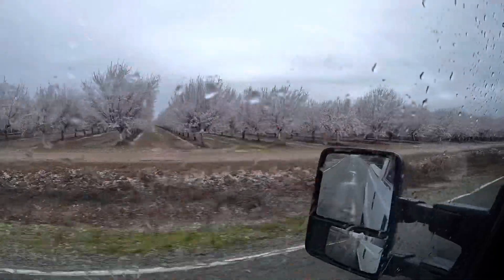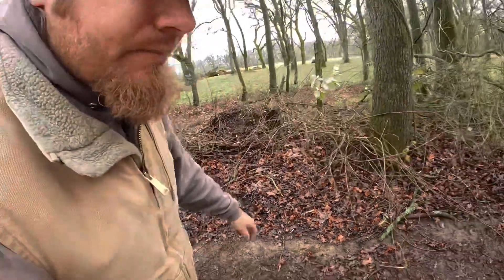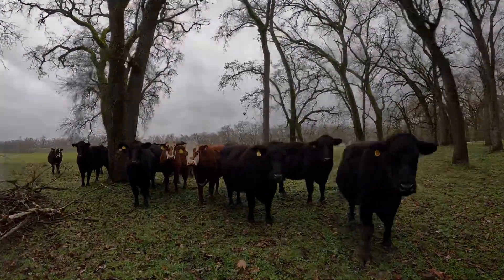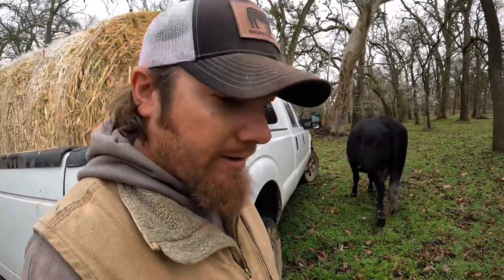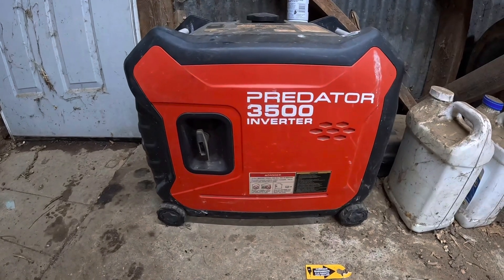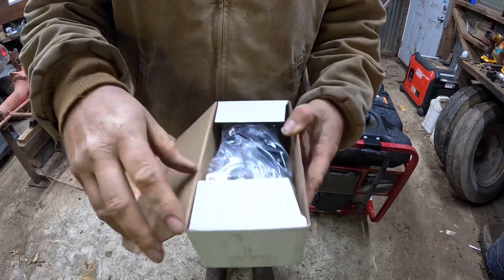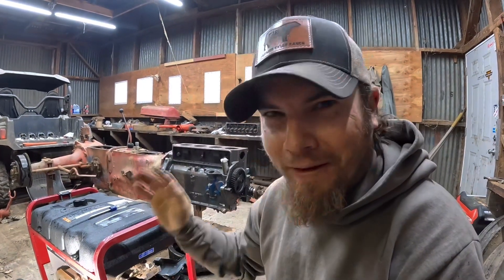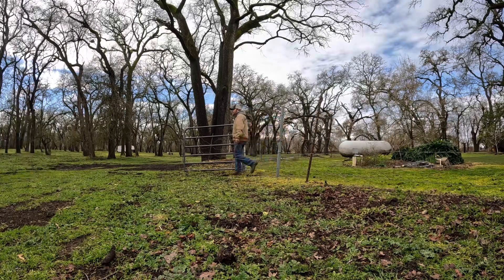Another Cattle Guard Jumper?